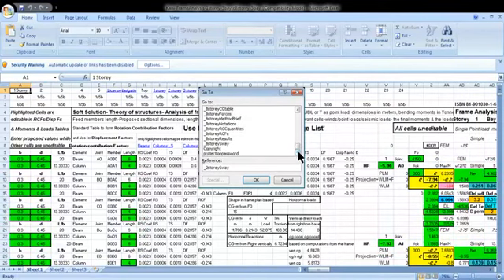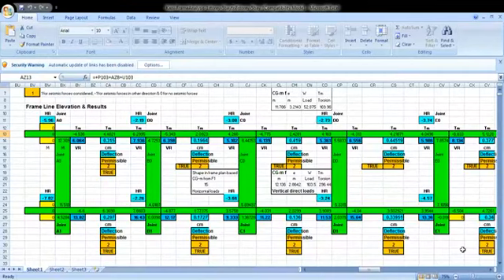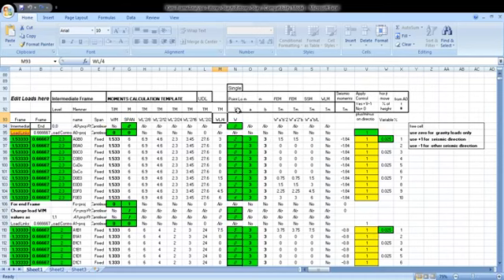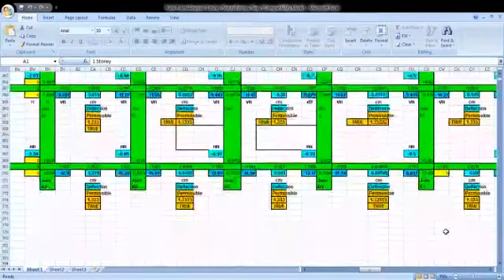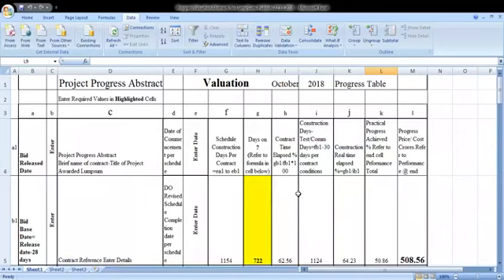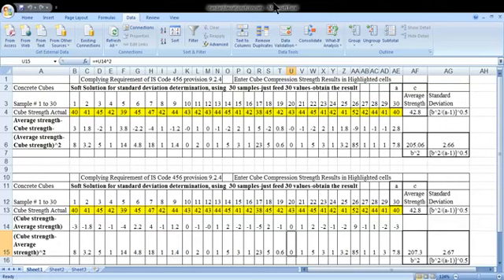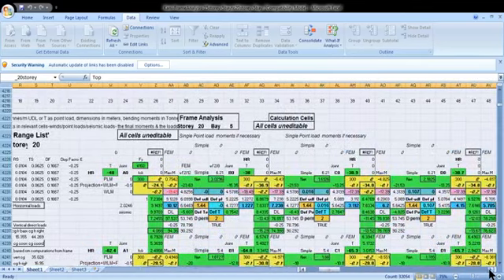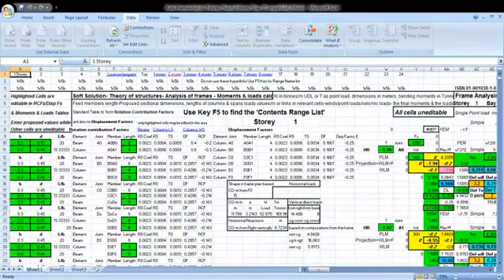Video-674-13.11.2020-Posted On YT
01  Hours 37  Minutes
Civil Field Engineering + Composition of Mathematical Formula on Worksheet + Designs + Communication + Coordination + Project Quantity + Quality + Why should we be behind Quality of Concrete Standard Material & Concrete Standard Work? + Contract 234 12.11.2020-Screen Share